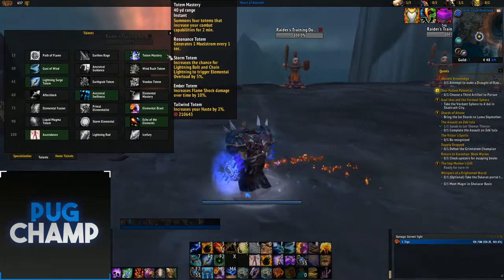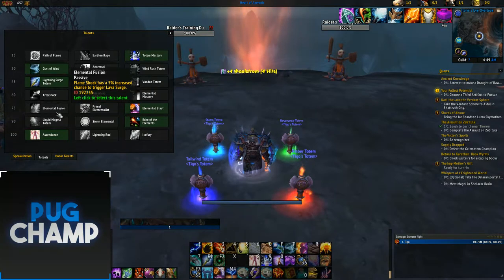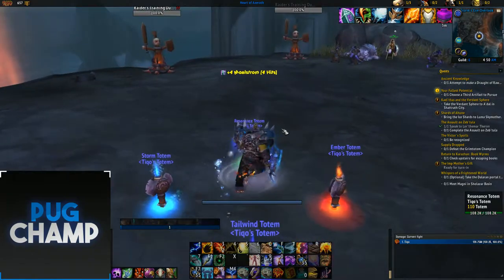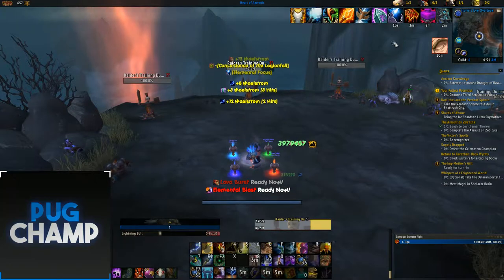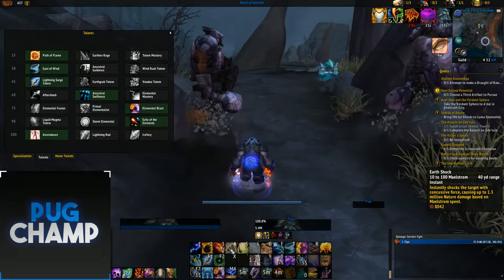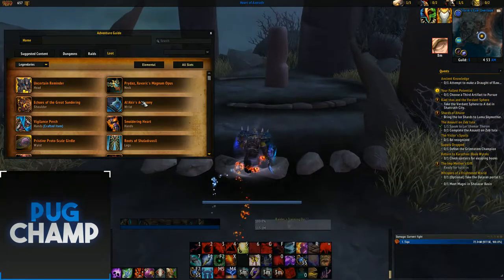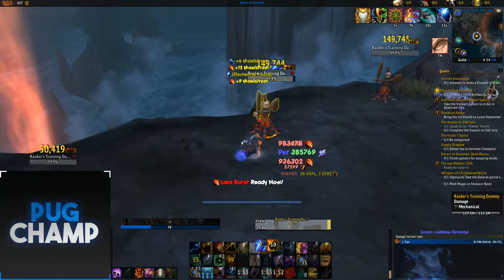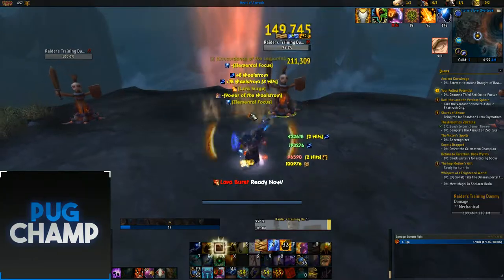Elemental Shaman Guide AoE & ST Rotation 7.3.5 -- How to Maximise DpS